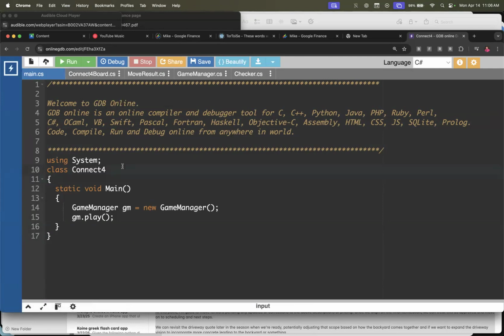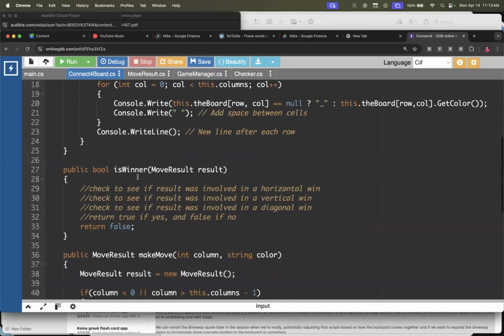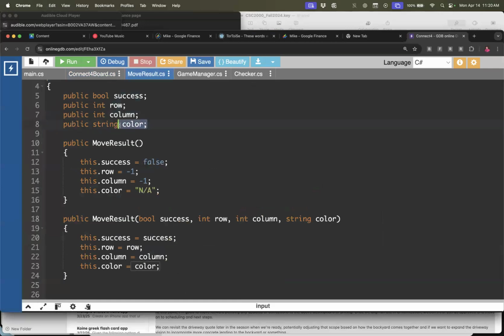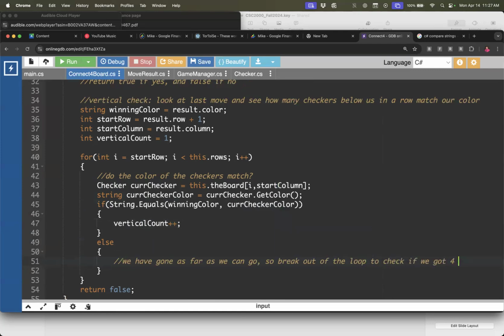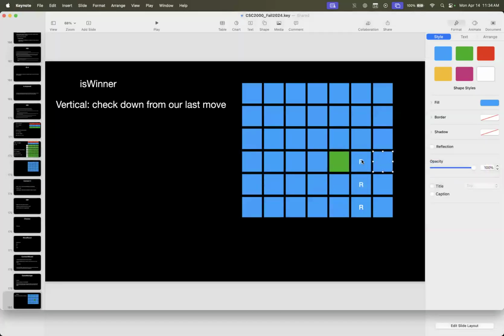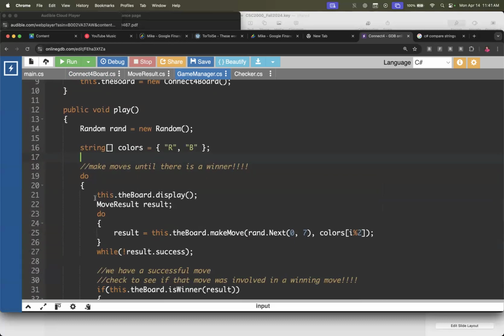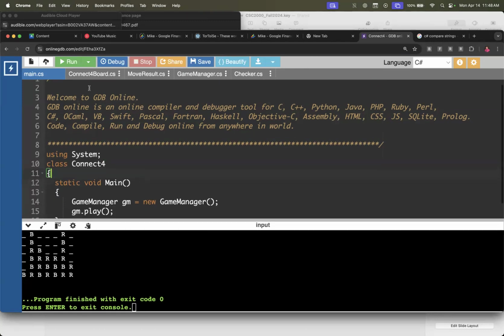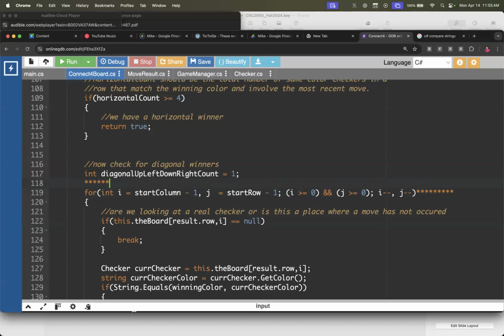CSC2050 4/14/25 Vertical and Horizontal winner checks for connect 4